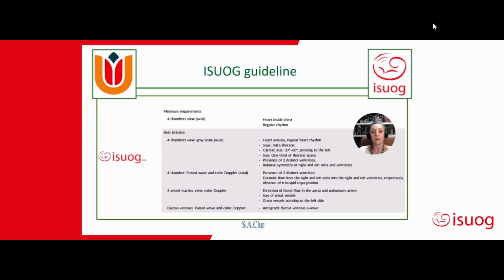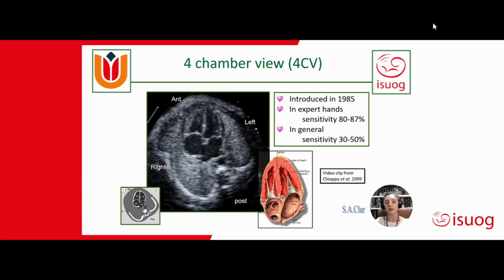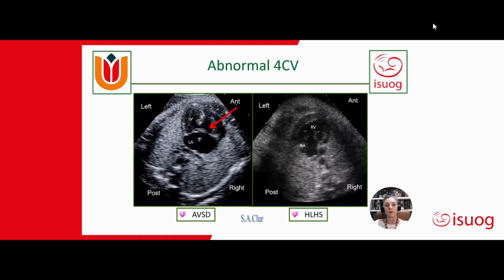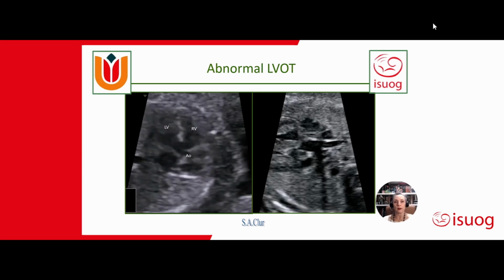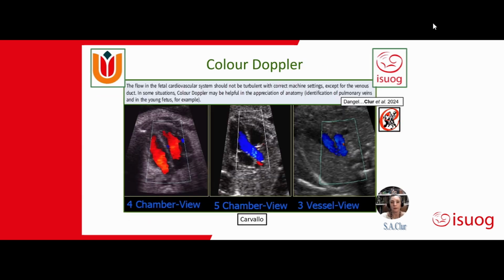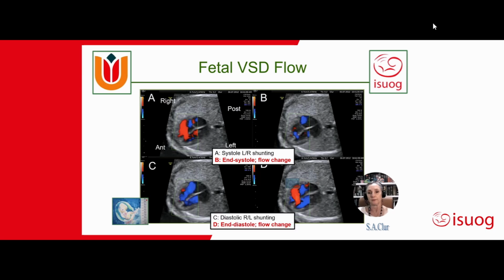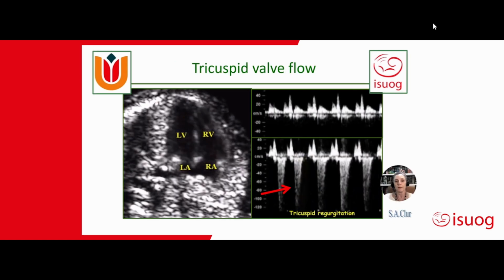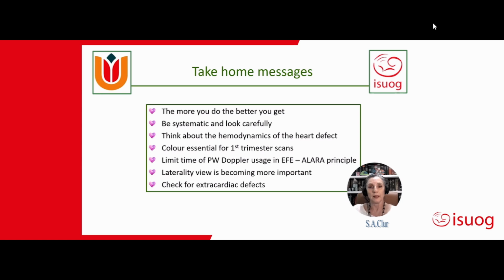The normal fetal heart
by S. Clur (The Netherlands)
15 Jun 2025, 11:40